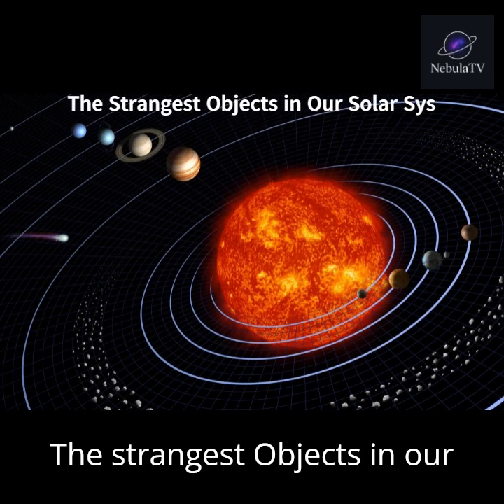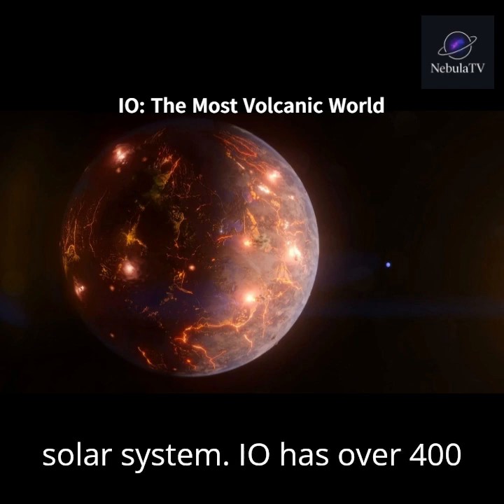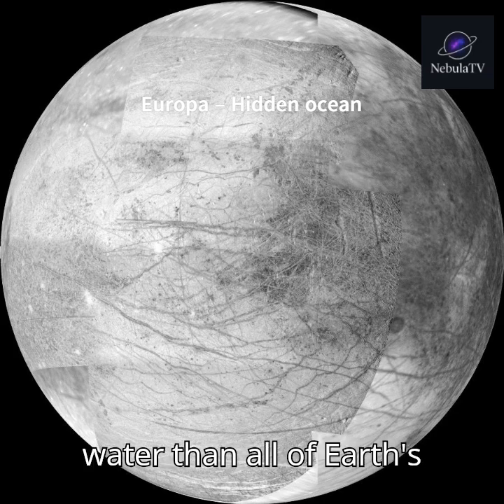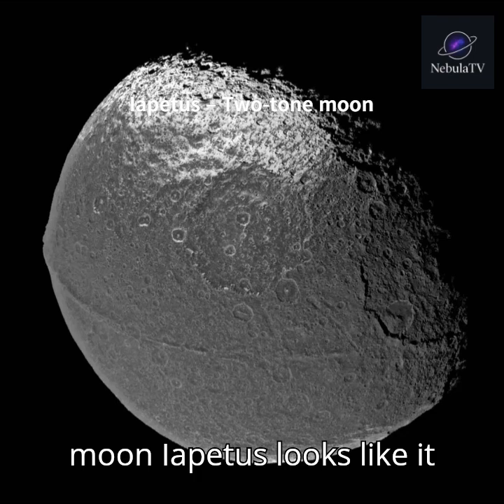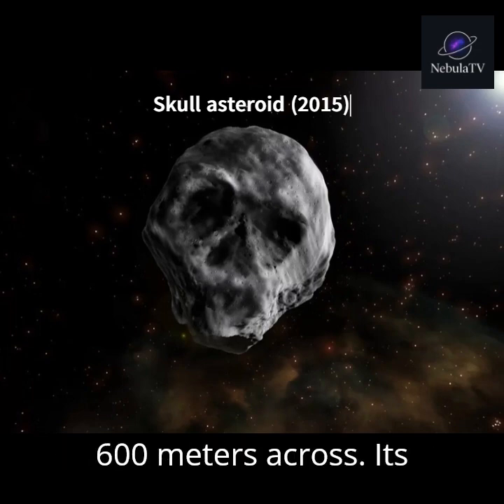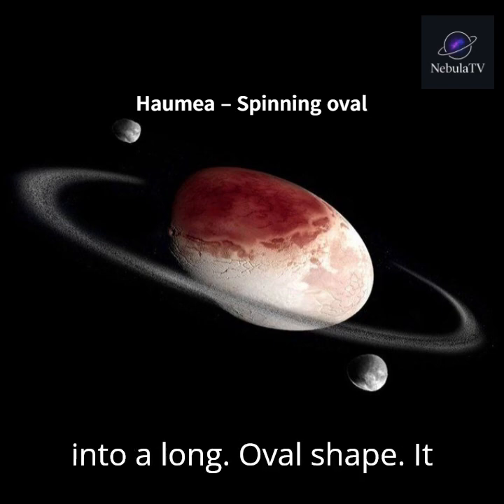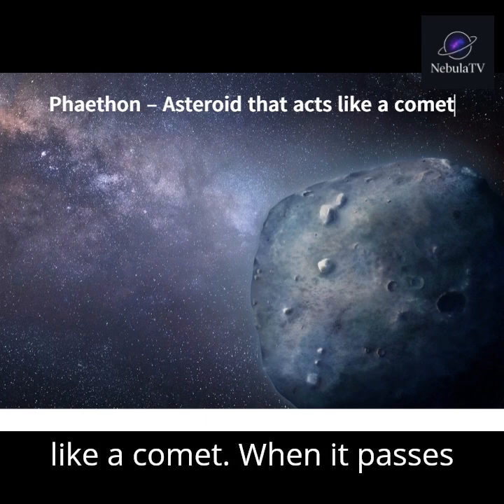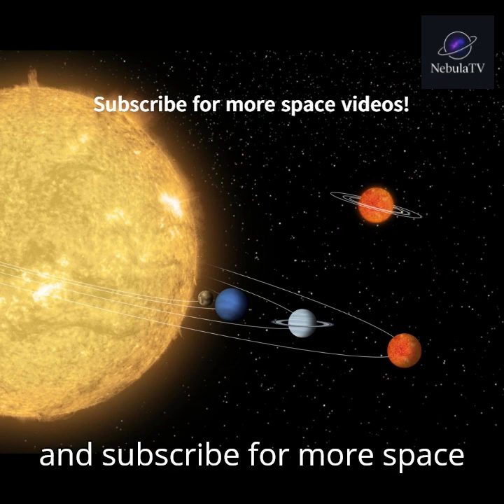The Strangest Objects in Our Solar System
Our Solar System is full of planets and moons — but also some of the strangest, most mysterious objects you’ve never heard of.
From diamond worlds to lava lakes, and an asteroid shaped like a dog bone, today we explore the weirdest objects orbiting our Sun.

⭐ In this video, you’ll discover:
• Moons with global oceans
• A dwarf planet with a 4-mile-high mountain
• An asteroid shaped like a skull
• Worlds covered in volcanoes
• Ice geysers shooting into space
• And strange objects scientists still can’t explain

Perfect for space fans who love unusual discoveries.